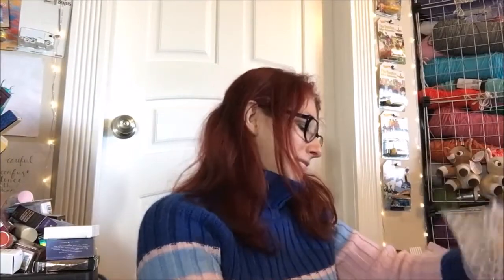Trendmood Box Unboxing!